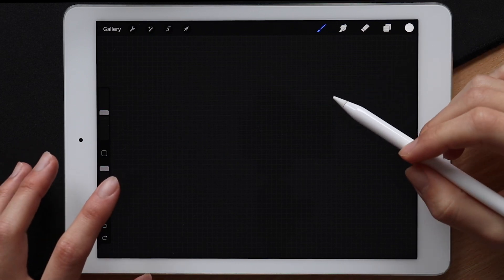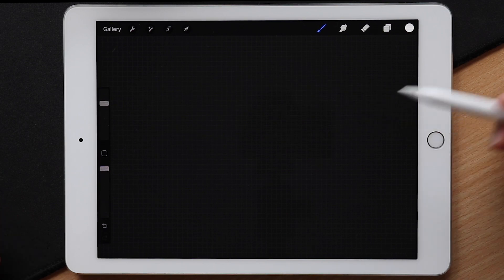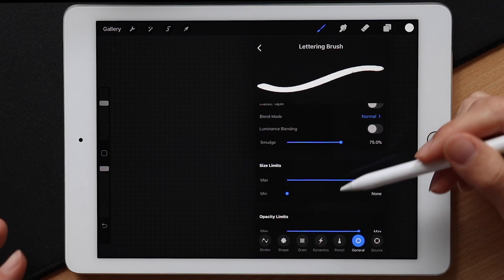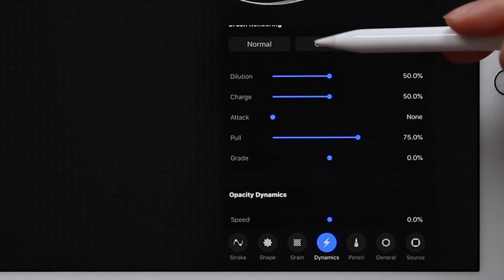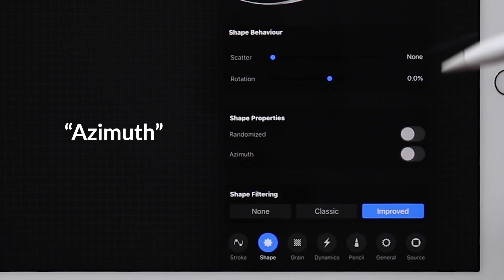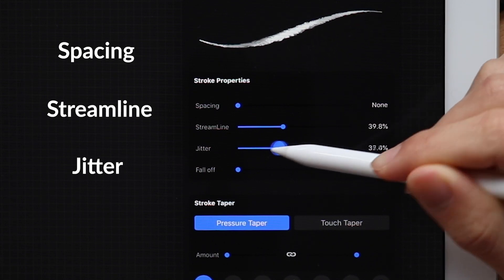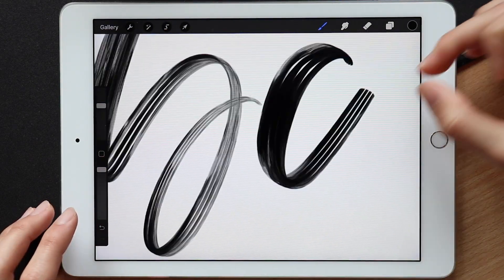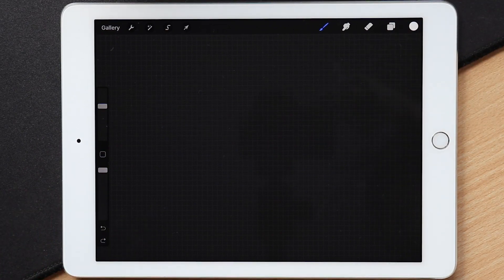How To: Procreate Lettering Brush Tutorial! (2019)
How to create a Custom Lettering Brush in Procreate:

Creating a Custom Lettering Brush in Procreate may seem a bit daunting at first…

Imagine if you could turn your existing Procreate Brushes into a Custom Lettering Brush, and use it in ways that fit your unique style.

Or even better:

How about turning ANY Procreate Brush into a Custom Lettering Brush? Chalk, watercolour, acrylic…

Once you understand the fundamentals of Brush creation, the possibilities are endless.

On top of that, I will provide you with a Custom Procreate Lettering Brush designed by yours truly which is ideal for Brush Lettering.

So without any further ado,

Here’s the full Tutorial on how to create a Custom Lettering Brush in Procreate!